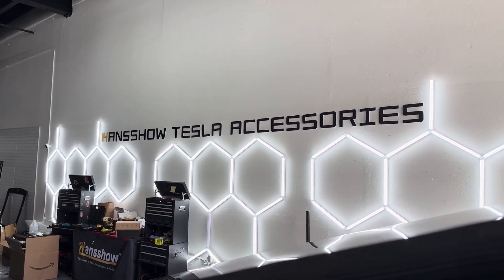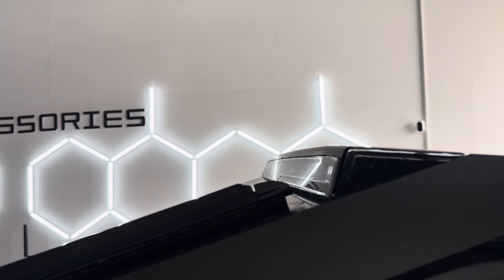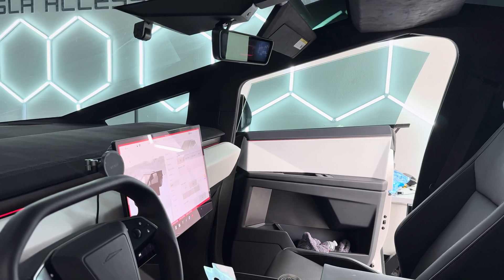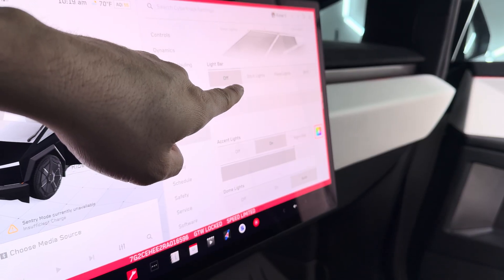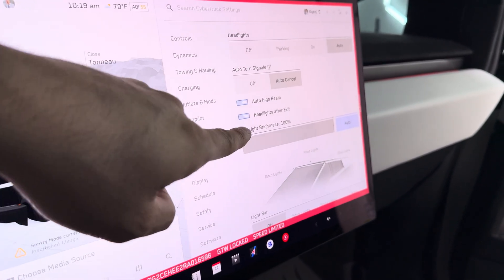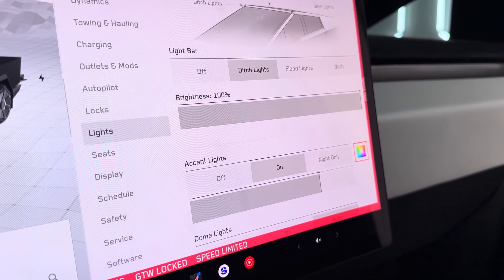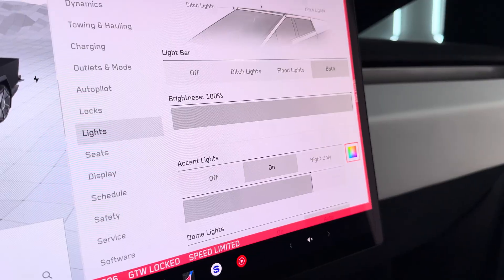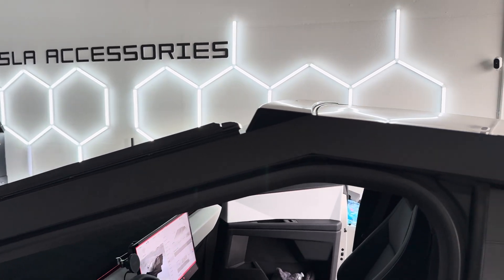Tesla Cyberbeast OEM Lightbar and How it Works!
🔥ORDER a TESLA in up to $15,000 Federal and State Return/Rebate with UP $7500 credit and $2000 instants discount using this line!